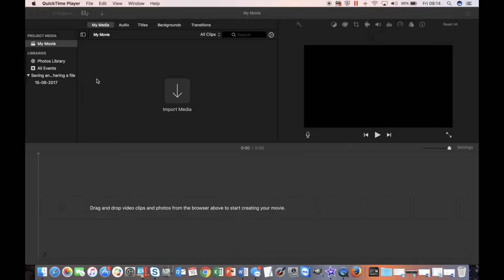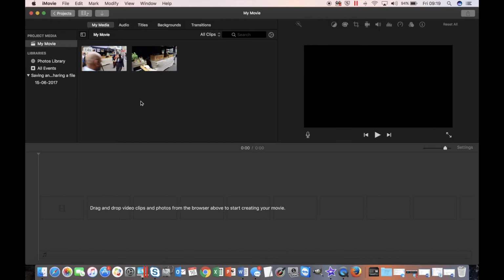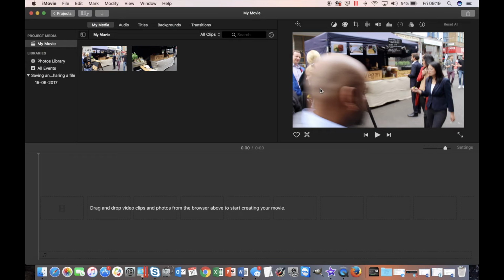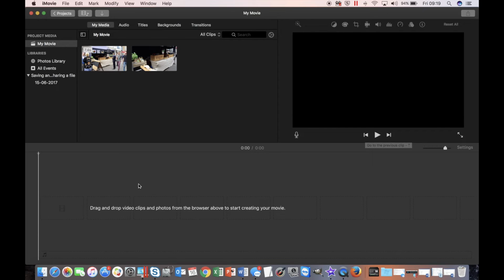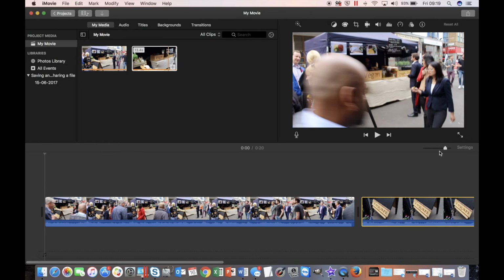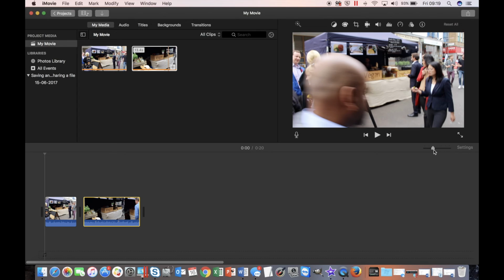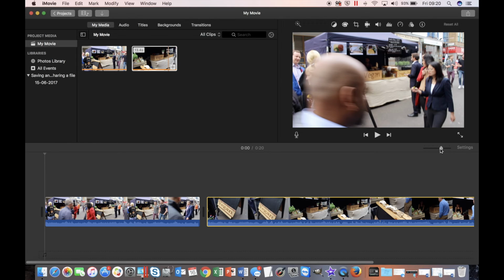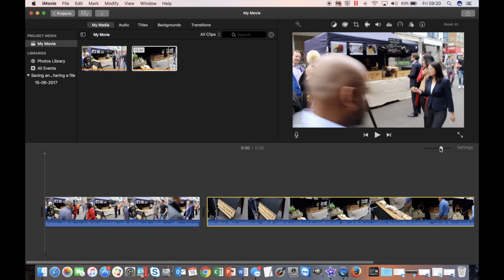imovie beginners tutorial - 1 Importing video and learning the timeline#imovie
Beginners guide to using apple imove, great free video editing software.